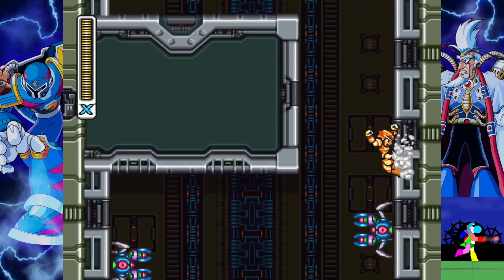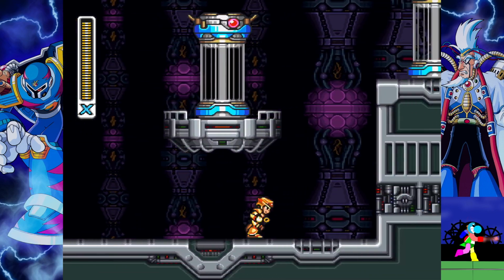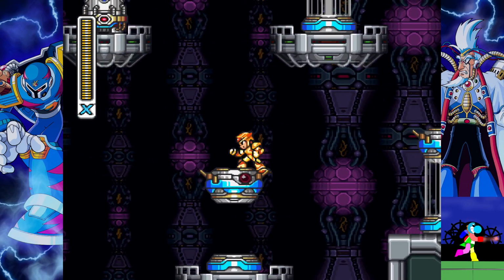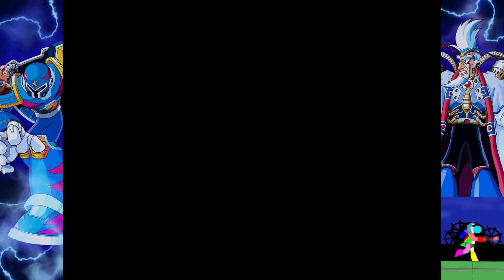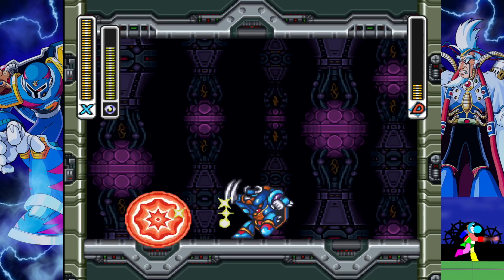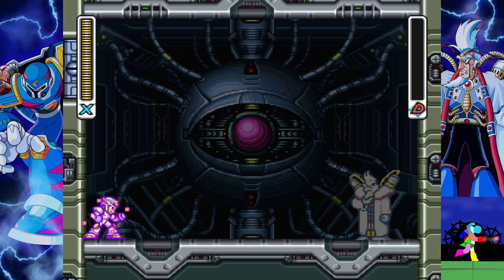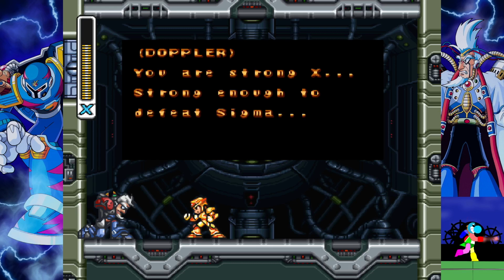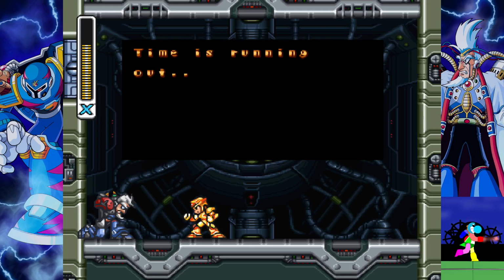TopSecretYoshi Plays Megaman X3, Episode 15 (Doppler Lab Stage 3)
Please read description before hitting me with copyright. This is me playing Megaman X3 in the Megaman X Legacy Collection, on the Nintendo Switch.

Maverick bossrush and Dr. Doppler himself.